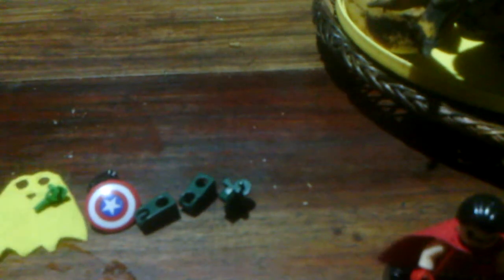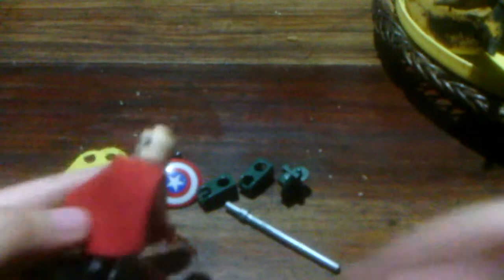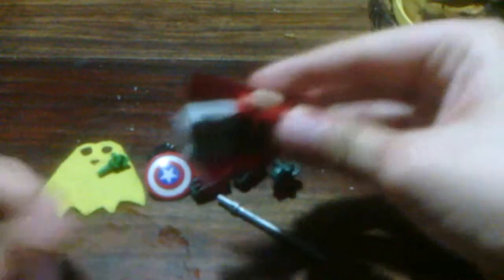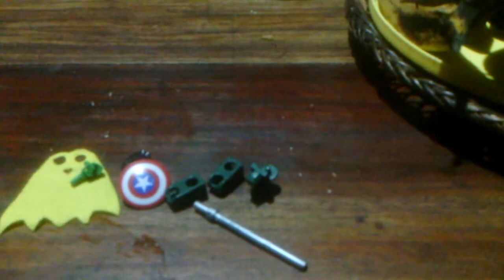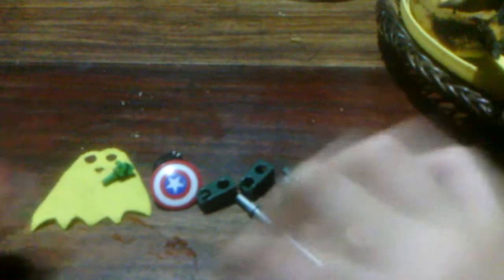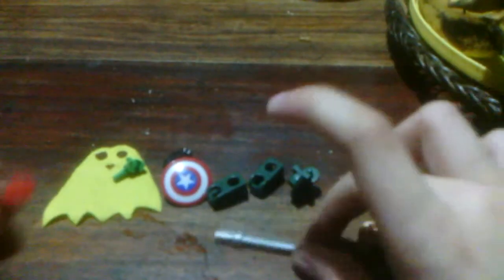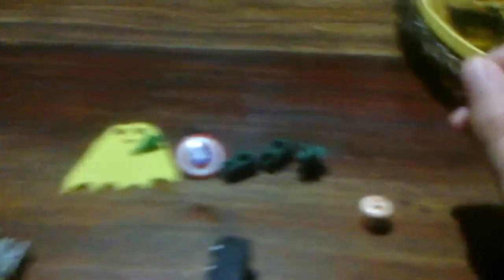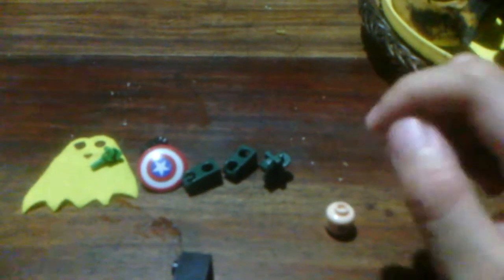My Custom Tim Drake Robin Updated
The Tim Drake Is in LEGO 's Updates Changes To a New Tim Drake Robin